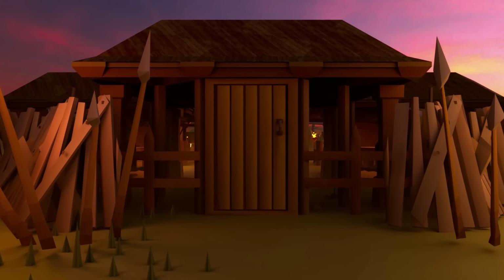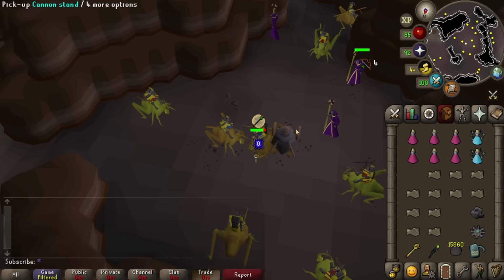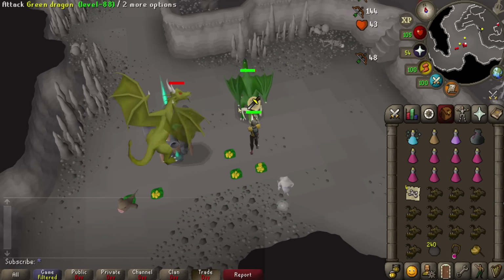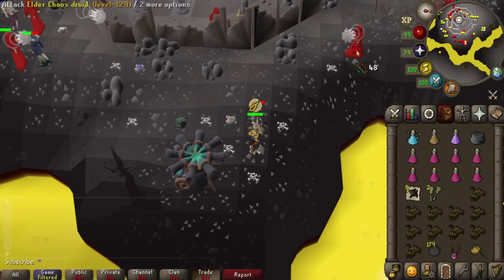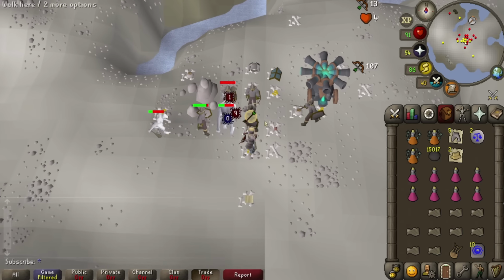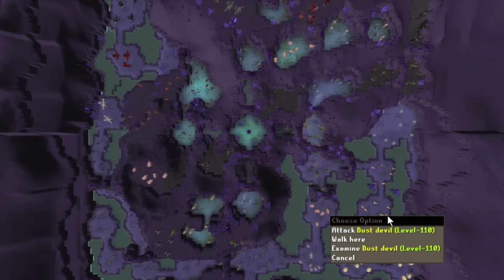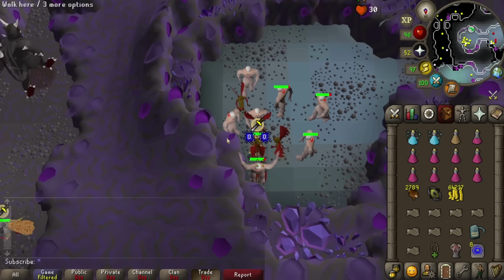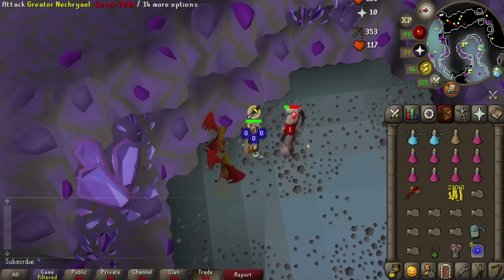Fast & Free Methods to 99 Ranged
Today I'm showing over 10 different ranged training methods that make a profit or break-even in OSRS. These methods are great for fast ranged xp while being cost effective.

00:00 - Fast & Free 99 Ranged Guide
00:12 - Cannon Methods
05:14 - Chinning Methods
08:53 - Bossing Methods
10:14 - Slayer Training